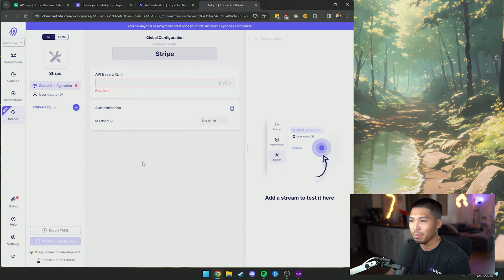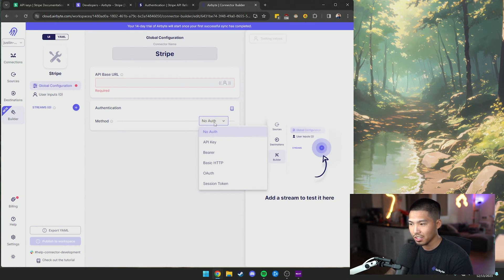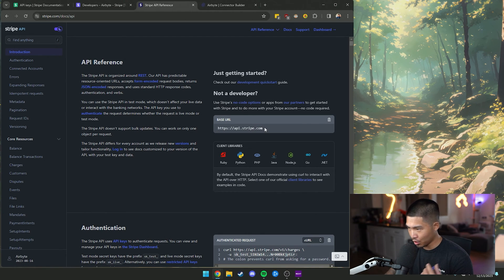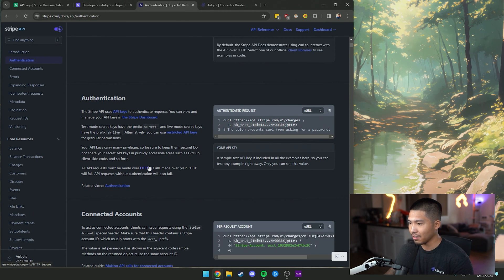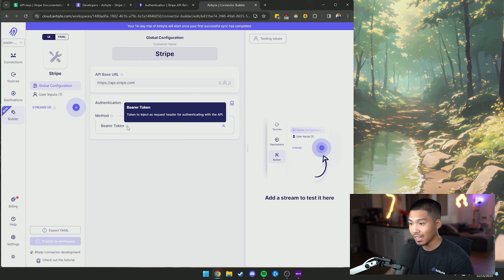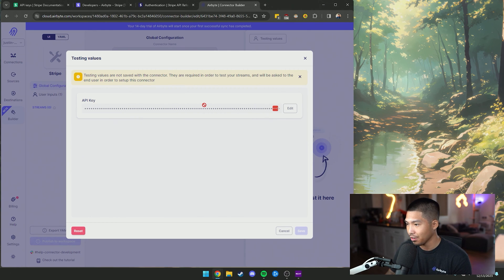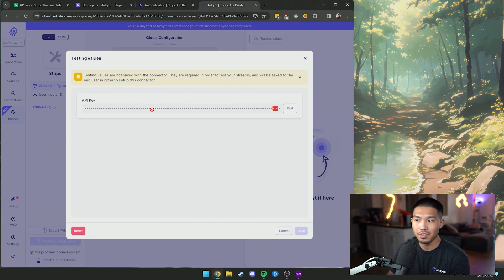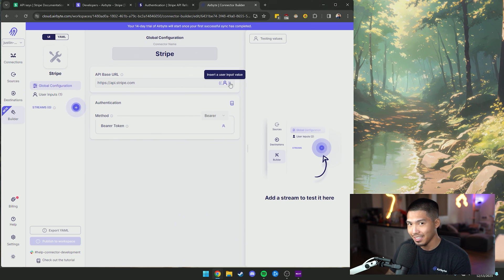Airbyte Connector Builder Tutorial #3 - Global Configuration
In Airbyte Connector Builder Tutorial #3, we delve into Global Configuration using the Airbyte Connector Builder. This session covers the essential settings and configurations needed for your Airbyte Custom Connector. Learn how to effectively use the Airbyte CDK to ensure your connector is properly set up in our Airbyte tutorials series.